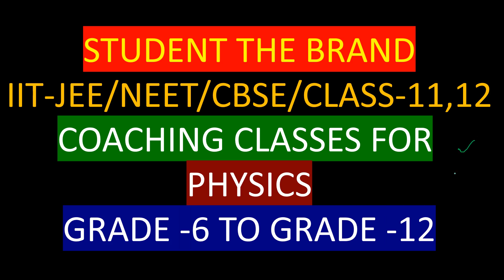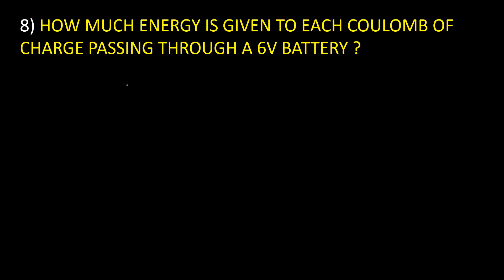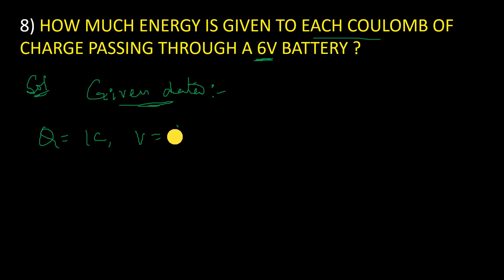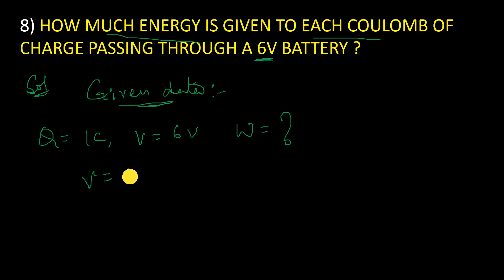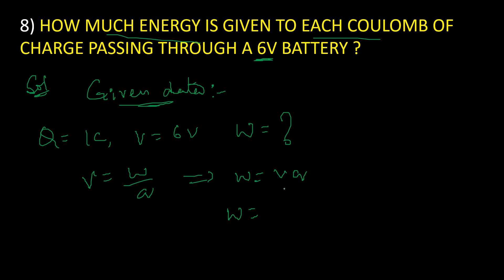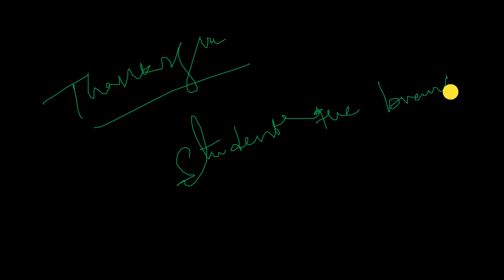ELECTRICITY 100 PROBLEMS SERIES- 08